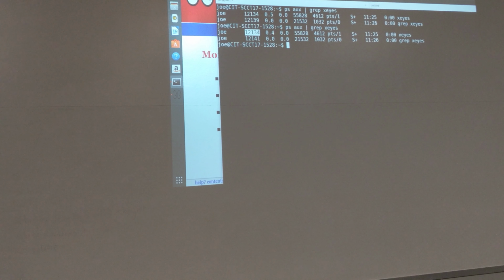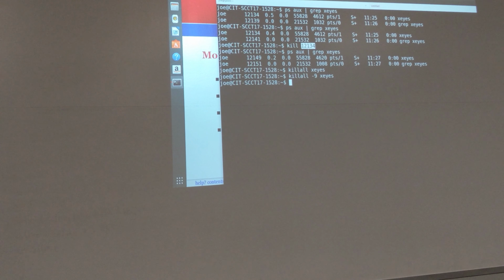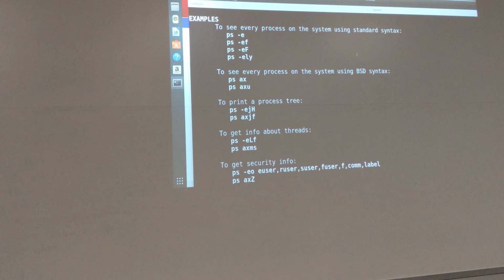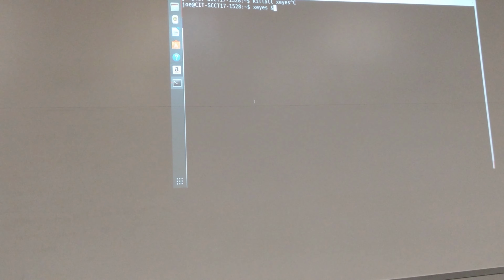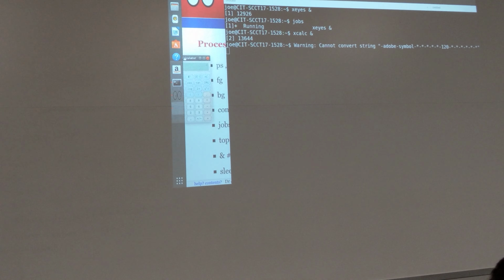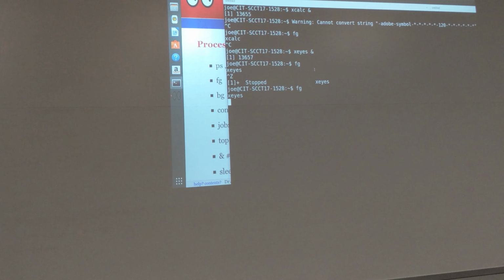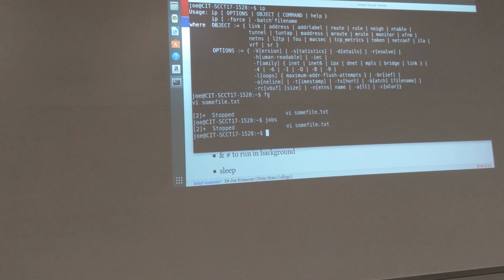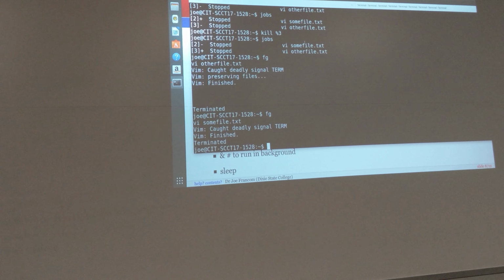IT-3100 9-16-19 Part 3